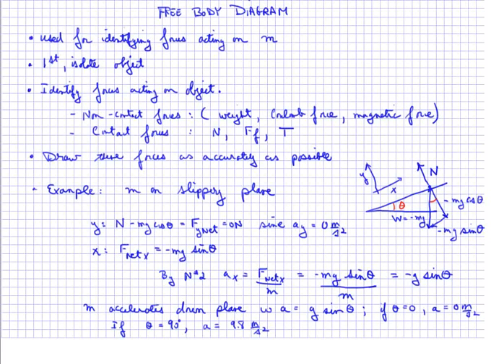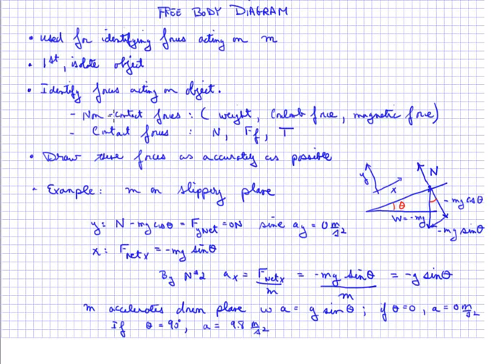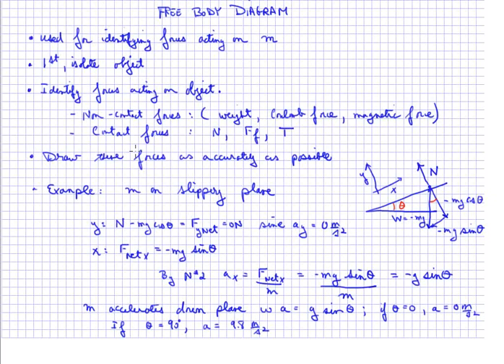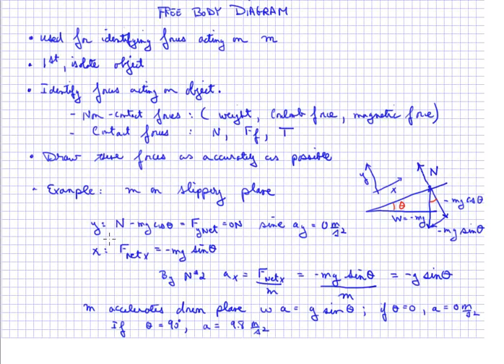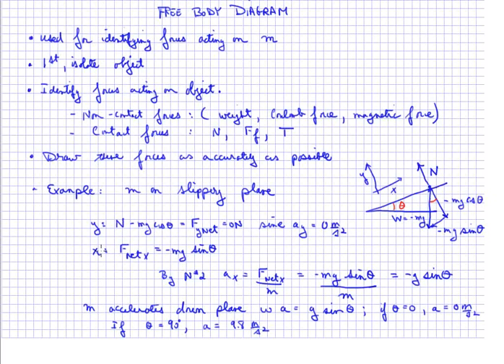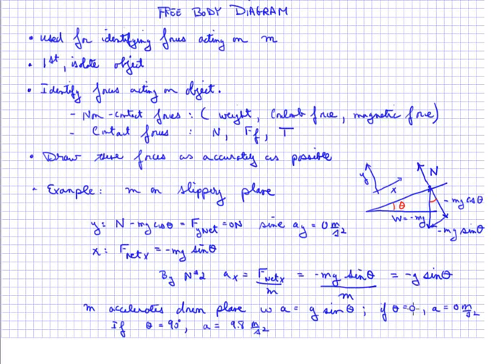Free Body Diagram